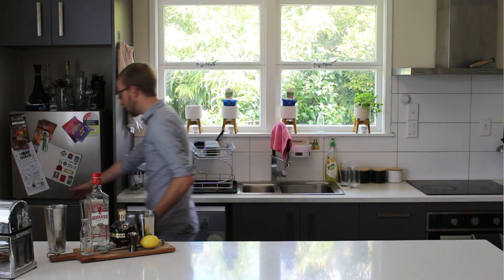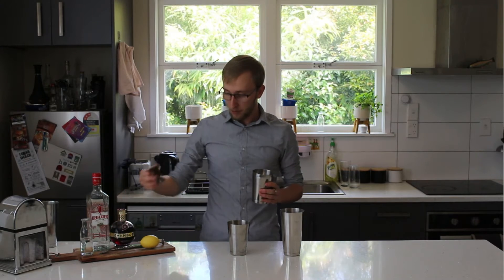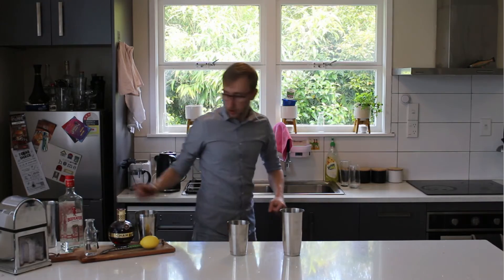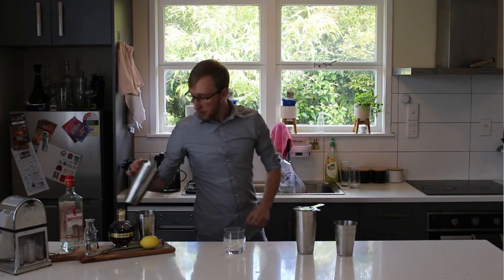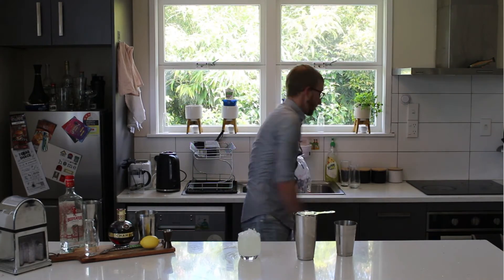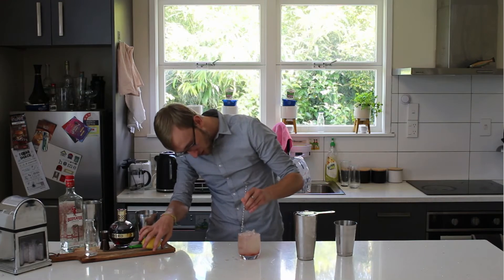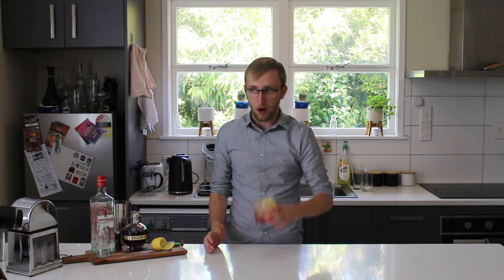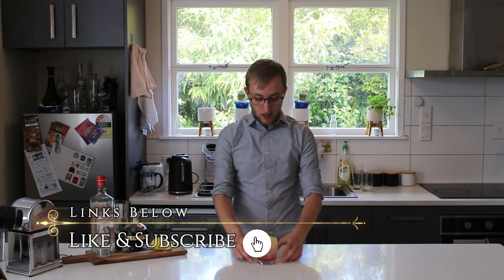How to make the Gin Bramble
Gin bramble
This cocktail was one of the most popular drinks to come out of the 1980s.
Made by Dick Bransell who also brought us the espresso martini.

shake the following ingredients
- Dry gin 45ml
- Lemon juice 30 ml
- Sugar syrup 15 ml
- Ice
Pour in a chilled glass and fill up with ice
Garnish with crushed ice and drizzle 15 ml of crème de murre (in this case Chambord) on top and let it sink to the bottom.

And that is a Gin Bramble for you
The perfect drink for your BBQ’s in summer or winter.
Check out Klink cocktails on Facebook and Instagram with the tag

If you have made any of our cocktails feel free to send a picture of your drink or a video of you making it
Keep sipping on those cocktails and keep learning with class.